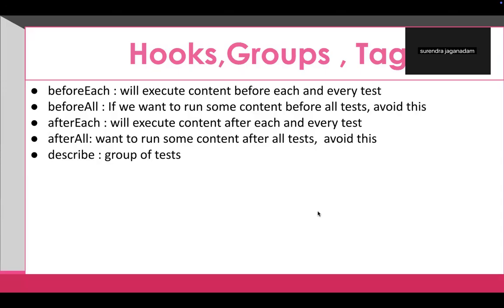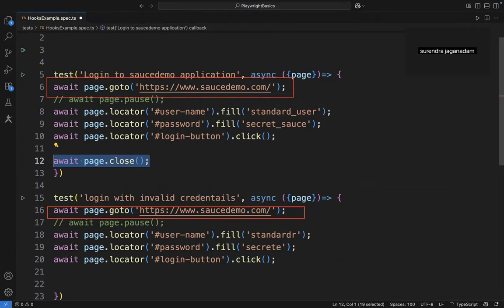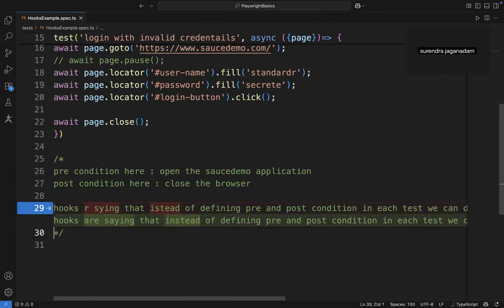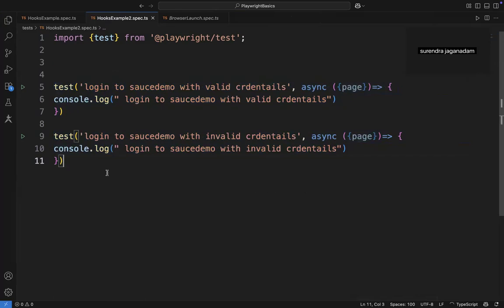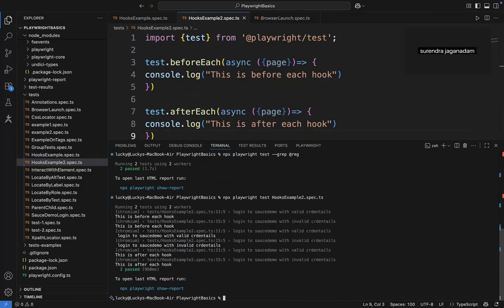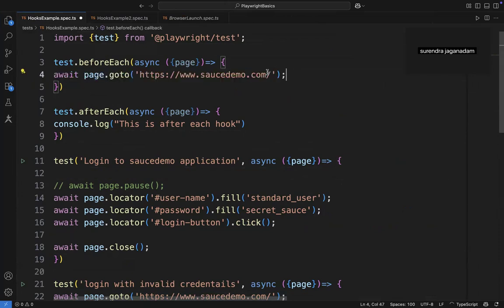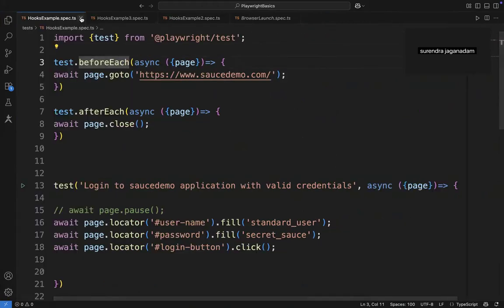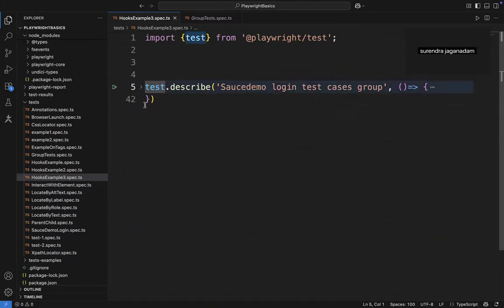Playwright Hooks Explained with Examples (beforeEach, afterEach, beforeAll)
In this Playwright TypeScript tutorial, you will learn Playwright hooks with real examples.\n\nHooks are very useful for setup and teardown activities in automation testing.\n\nTopics Covered:\n- beforeEach\n- afterEach\n- beforeAll\n- afterAll\n\n📌 My Udemy Courses (Automation Testing Full Learning Path):\n
 Hooks are very important for framework development.

playwright hooks, beforeeach playwright, aftereach playwright, beforeall playwright, afterall playwright, playwright typescript hooks, automation testing tutorial, qa automation, playwright framework